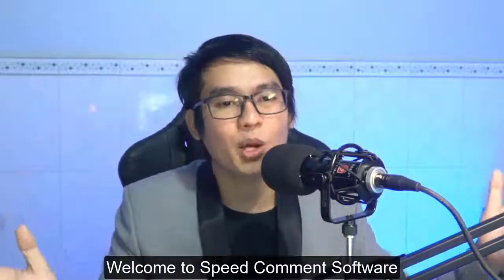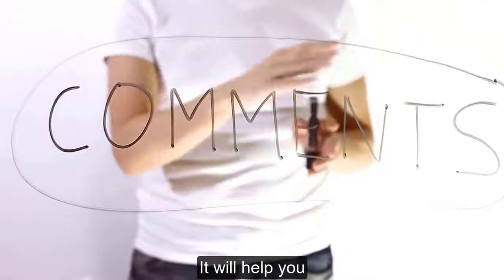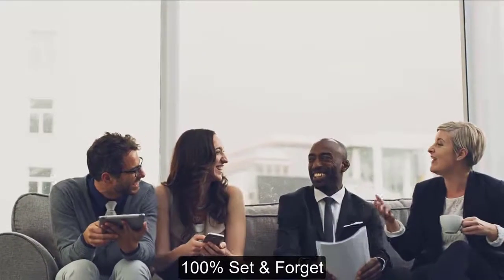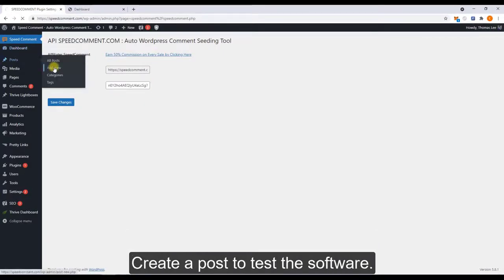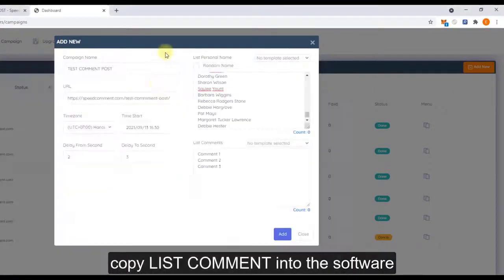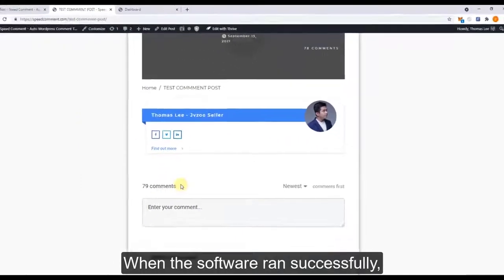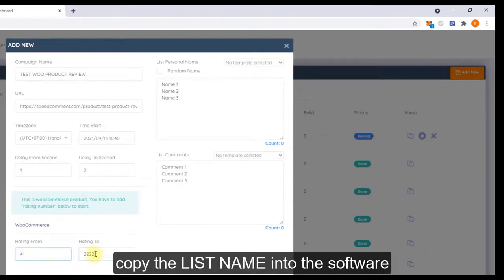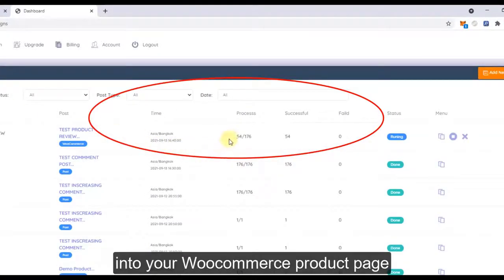Speed Comment Auto Wordpress Comment Tool Includes; Auto Comment, Auto Review, Autoblogging Software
SpeedComment is a powerful automation software that will help you auto inscrease infinite comment/review on any of your wordpress posts or woocommerce product. It's as easy as inputting any wordpress link post/woocommerce product, and SpeedComment does the rest by adding all your settings over and over again to produce endless comments for anyone visiting your site! With our built in time zone editor, you can change how long it takes for a particular comment to be posted.

The World's First Automation WordPress Comment Software
Auto increase Product Reviews & Comments
on your Wordpress Websites

We are giving you one final chance to get SpeedComment
before goes up to dramatically to a monthly price.

Auto Instant  Wordpress Website
Auto Comment Wordpress Post
Auto Review Woocommerce Product
Auto Schedule All Comments/Reviews

Fully Mac OS & PC Compatible
SpeedComment is a powerful automation software that will help you auto inscrease infinite comment/review on any of your wordpress posts or woocommerce product.
It's as easy as inputting any wordpress link post/woocommerce product, and SpeedComment does the rest by adding all your settings over and over again to produce endless comments for anyone visiting your site!
With our built in time zone editor, you can change how long it takes for a particular comment to be posted.
If you want fewer than 1000 comments at a time, just adjust SpeedComment accordingly. Regardless of what strategy you use to get more traffic-increasing possibilities through reviews for products-Speed Comment can automate it while working 24 hours per day with no breaks!

Thank you for checking out my review video!!